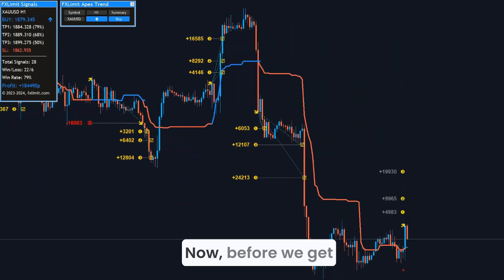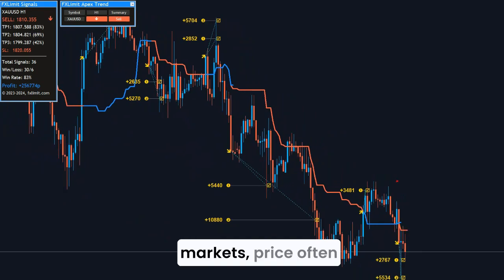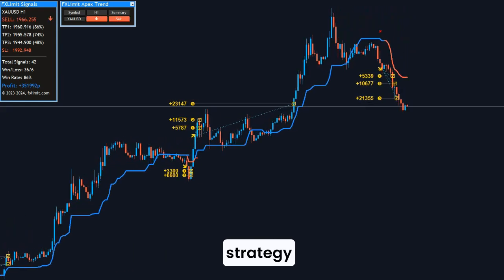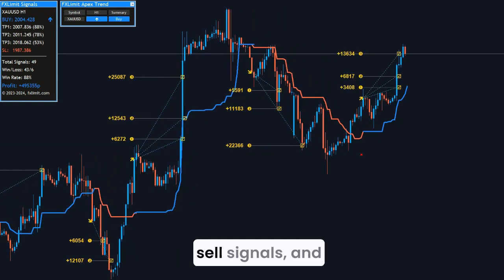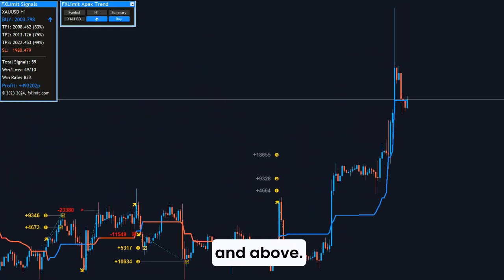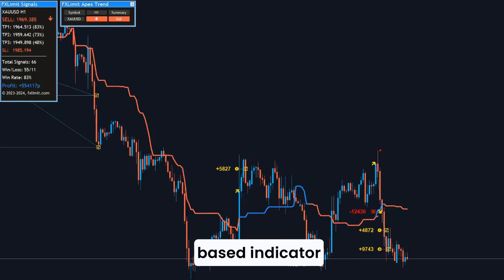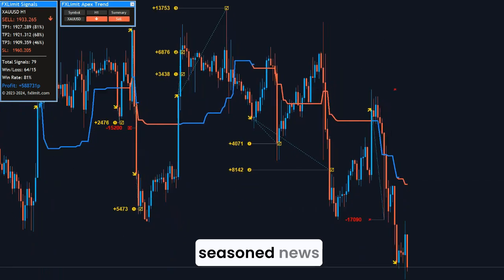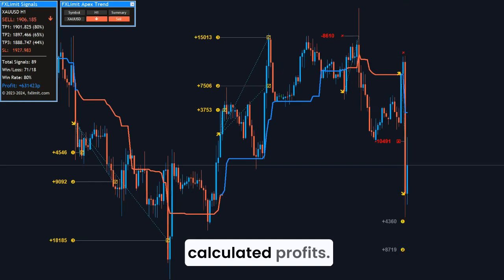Best Technical Analysis Strategies for High-Volatility Forex Pairs